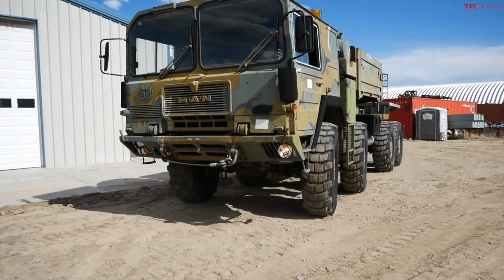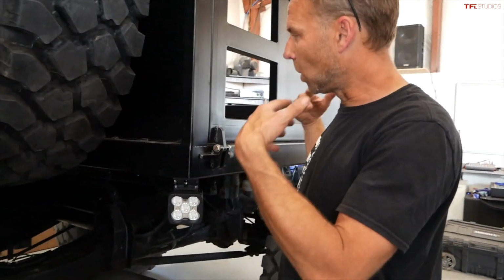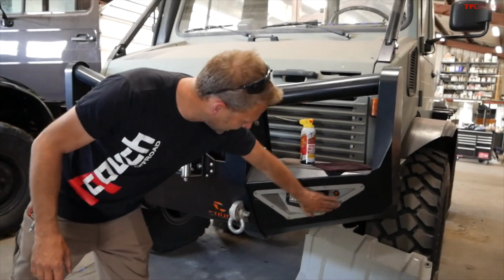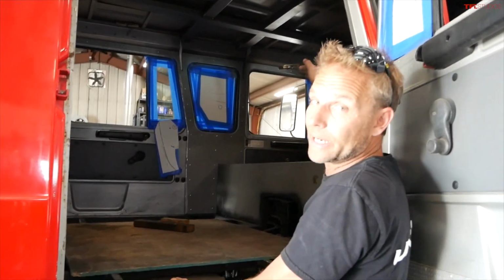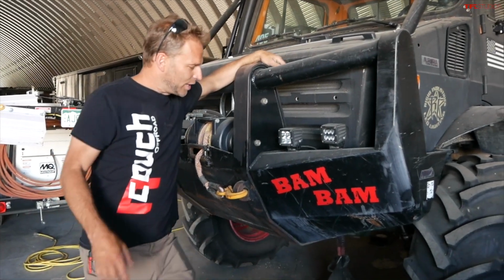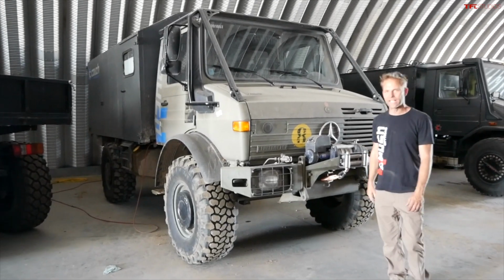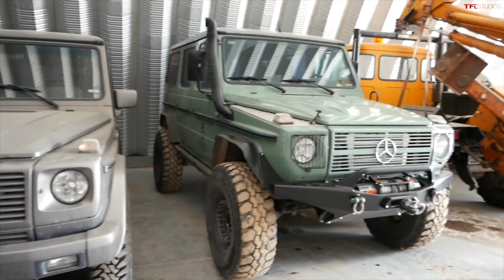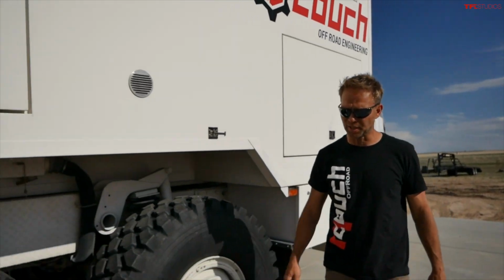You Won't Believe this Mercedes Unimog Collection & How They Are Transformed into Overland Rigs!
) OH MY! Come Tour the Craziest Mercedes Unimog Truck Collection with Me! Here’s How To Transform an Old Military Unimog Into The Ultimate Modern Adventure Rig!

Sell your truck, SUV, Jeep, or other vehicles at TFLbids.com and put your vehicle in front of tens of thousands of potential buyers from TFL's nationwide audience of car and truck fans.